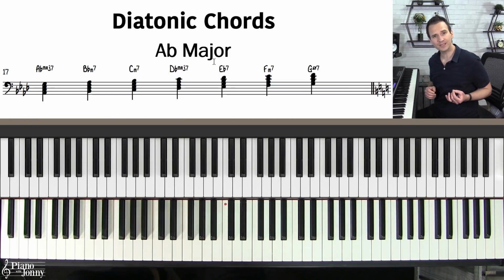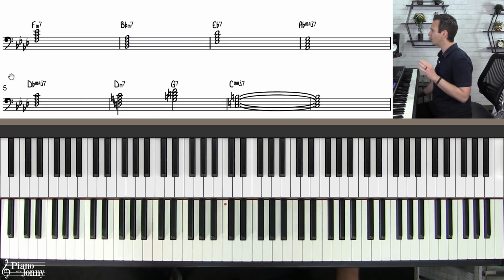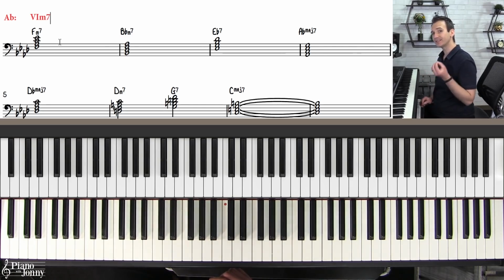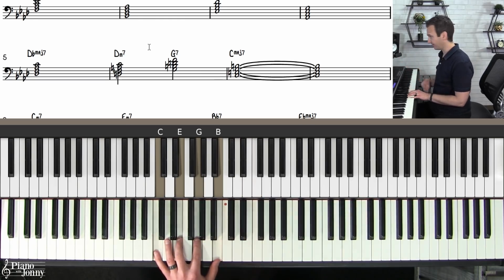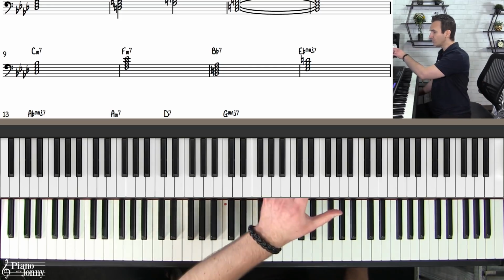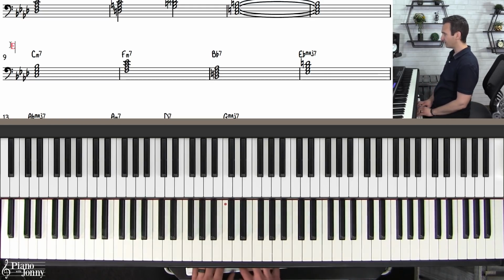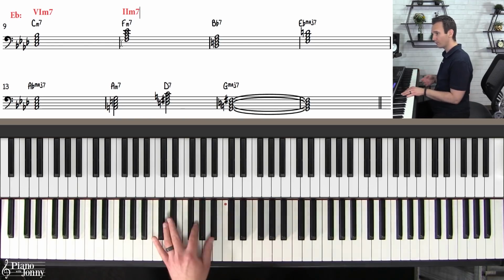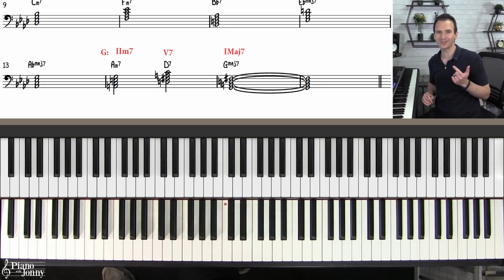Easiest Way To Solo Over Any Jazz Standard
LESSON SUMMARY

In this piano lesson, you are going to learn easiest approach to improvise a jazz piano solo over any jazz standard. When it comes to improvising a solo over jazz standard, it can be very confusing to understand which scales you can use to improvise over certain chords. Oftentimes there are multiple scales that you can use with one chord. Furthermore, many jazz standards like All The Things You Are have many chords. Therefore, you could hypothetically use hundreds of scales to improvise over one tune. If this sounds overwhelming to you, then I have good news for you! You can solo over most jazz standard using one or two “parent” scales. When you reframe jazz chords as expressions of one parent scale, soloing will become tremendously easier for you. In this piano lesson, you will learn:

- The Chord Progression for All The Things You Are
- The Dominant 7 Identifier
- Diatonic Chords for 4 Keys
- Jazz Chord Progression Analysis
- How to Connect Your Jazz Lines

Happy practicing!
Jonny May